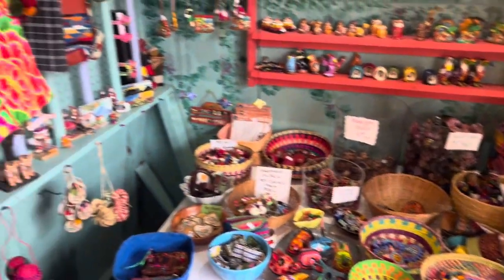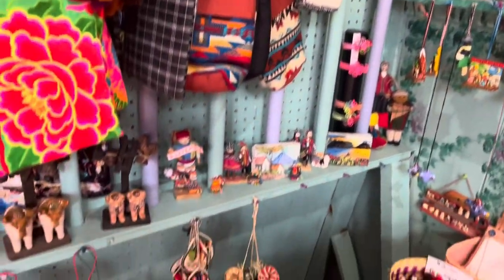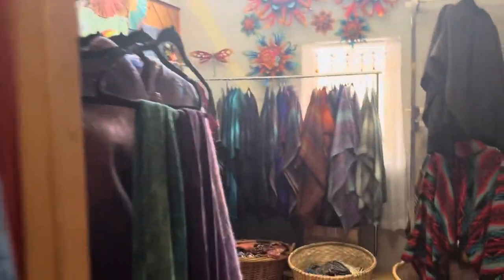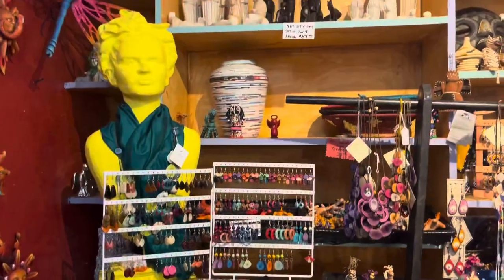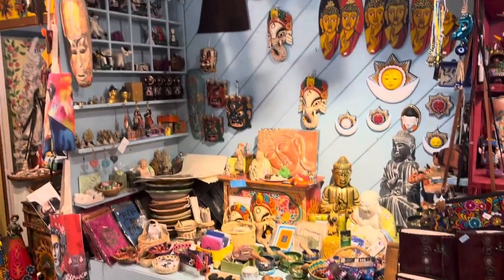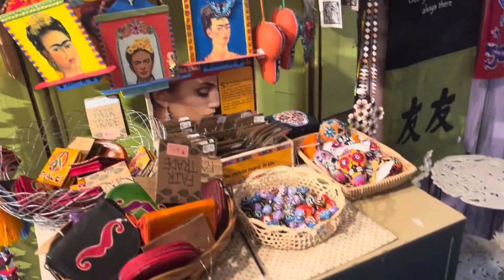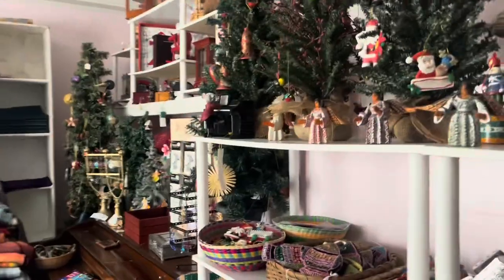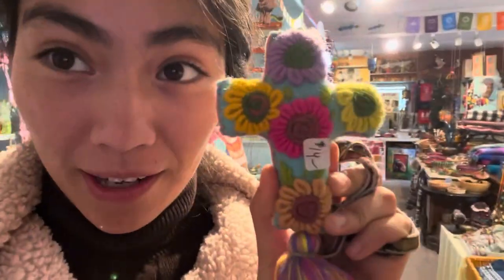Hidden Gem in Storrs, CT